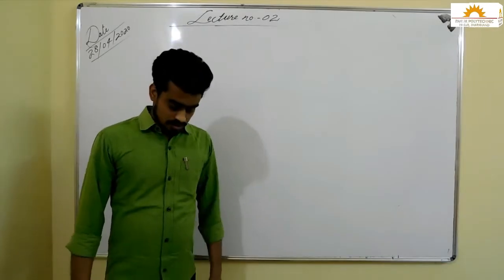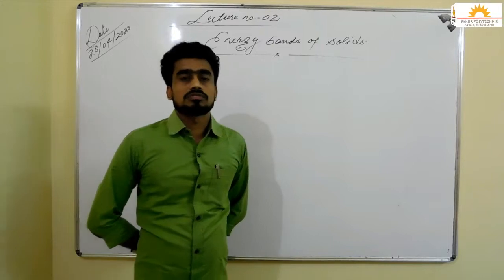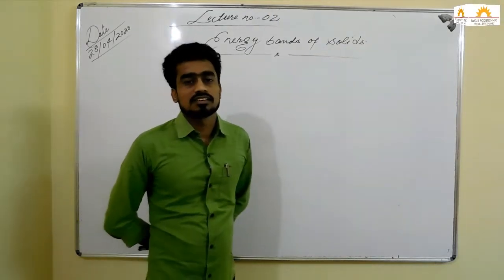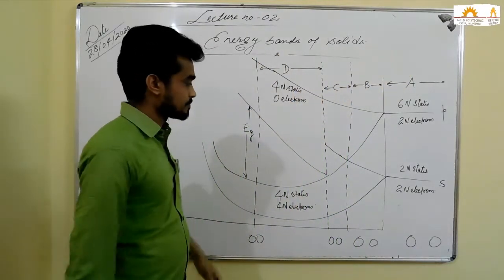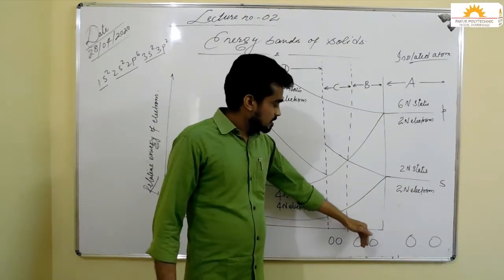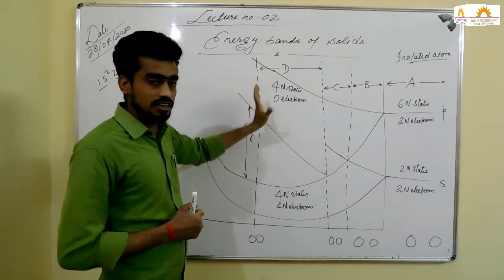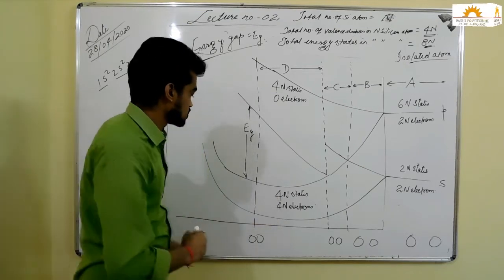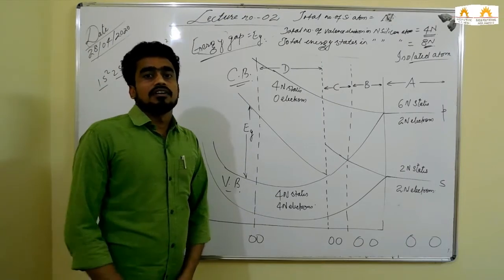All Engineering Branch | 2nd sem. & 1st Year Mining | Energy Bands of Solids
Subject : Engineering Physics - II
Chapter : Band Theory of Solids
Topic : Energy Bands of Solids

As per JUT Syllabus
Pakur Polytechnic, Jharkhand